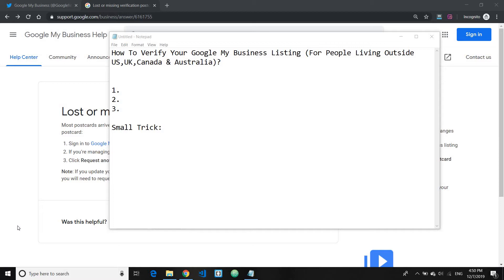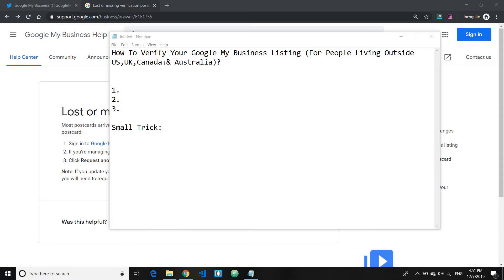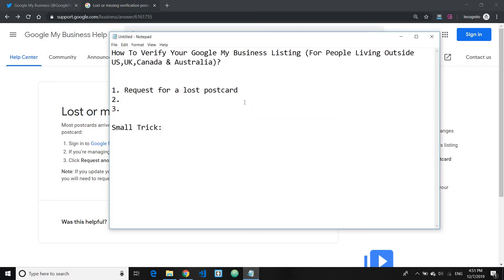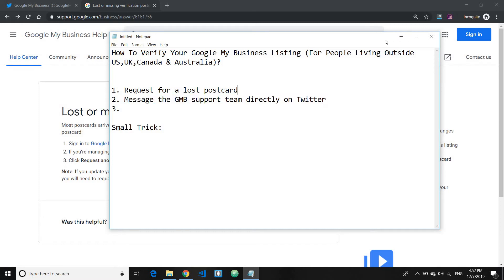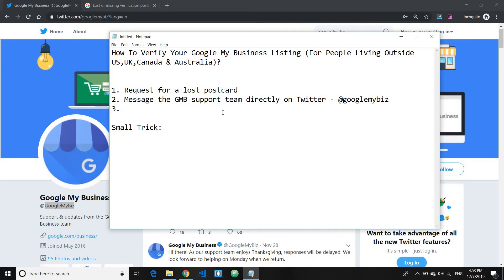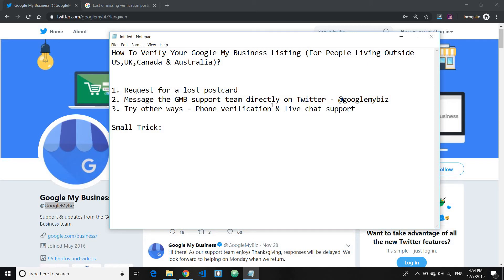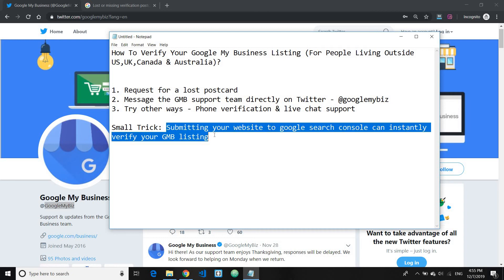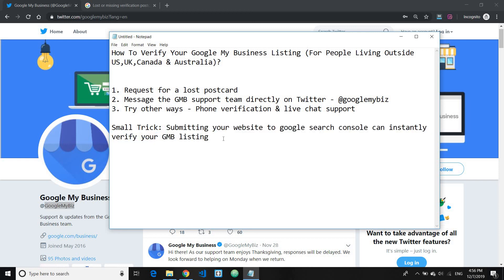Local SEO: How To Verify Google My Business [If You're Outside The US]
As you already know, GMB is a vital part of the success of your local SEO effort.

Verifying Google My Business can sometimes prove to be a tedious task, especially if you live outside the US, UK, Australia, and Canada. Sometimes, it seems like the postcard would never arrive.

In this video, I show you a couple of ways you can try to get your GMB listing verified. These steps, however, need to be done repeatedly, until eventually your business is verified.

It can take up to several weeks, or even months but I guarantee, if you keep on pushing, you will eventually succeed.

The 4 things include:

1. Request for a lost postcard
2.  Message the GMB support team directly via Twitter (@googlemybiz)
3. Verify using other methods (phone and live chat)
4. Submit your site to Google Search Console